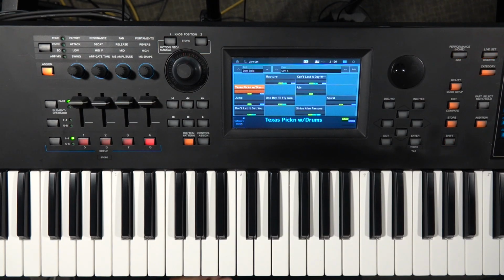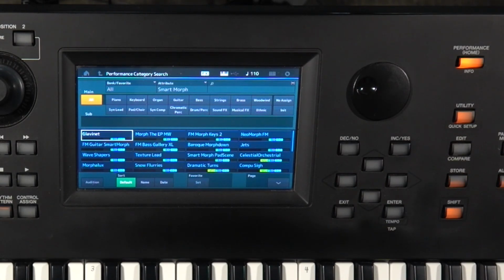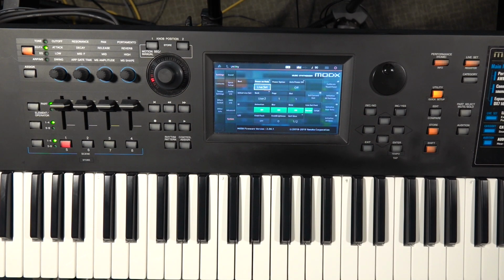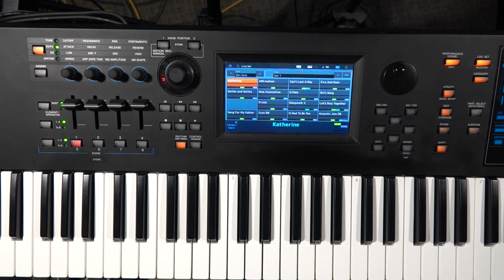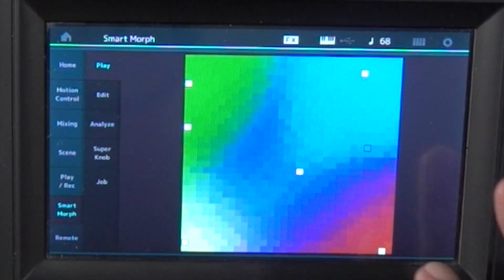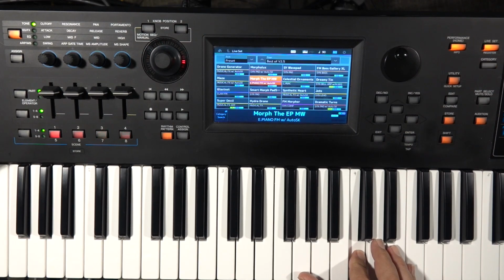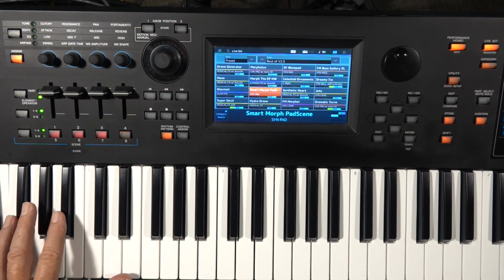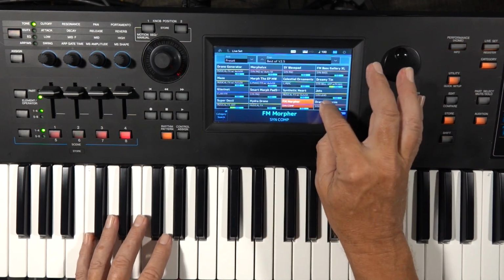Papa D Keyboard Chronicles #24: Yamaha MODX firmware 2.5 and Smart Morph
Shows the procedure for updating the Yamaha MODX firmware to version 2.51. Includes demonstrations of new Smart Morph performances added with the new firmware as well as an improvised Texas Pickn performance.